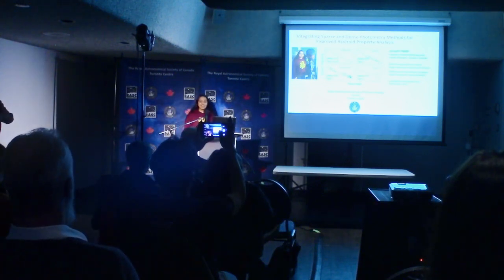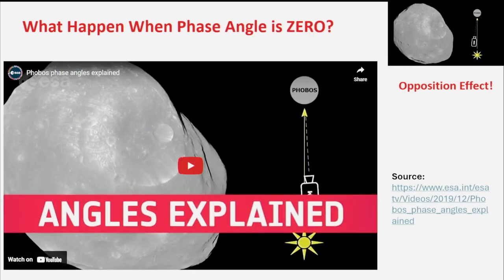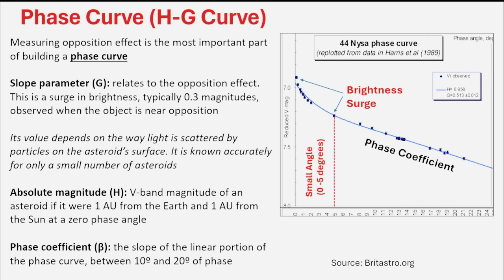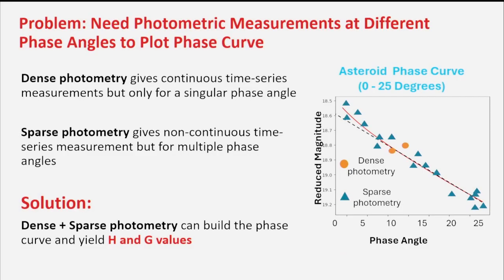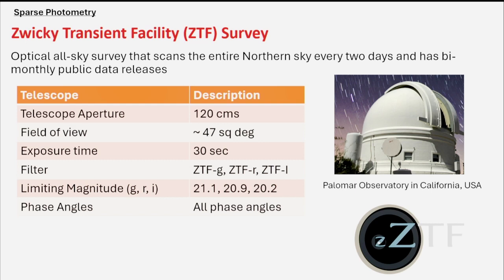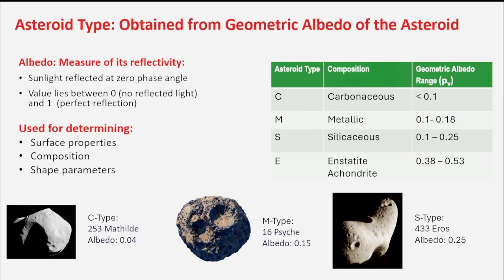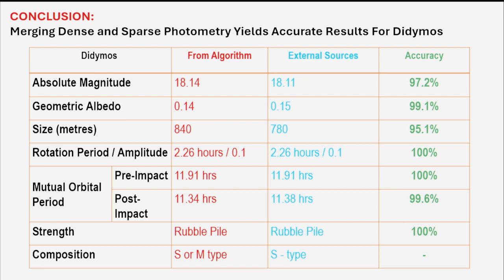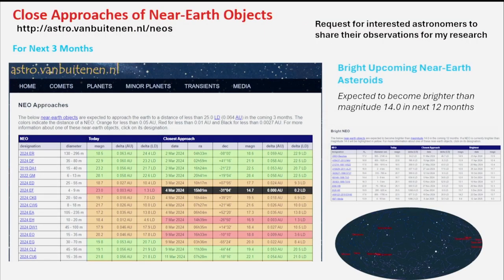Integrating Sparse and Dense Photometry Methods for Improved Asteroid Property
Arushi Nath takes a deeper dive into what looks like her new found astronomical speciality, this being Asteroids, and we are fortunate that she takes us along with her. Arushi is a member of the Royal Astronomical Society of Canada - Toronto Centre and gave her presentation at the Recreational Astronomical Night program held on March 6, 2024 at the Ontario Science Centre.